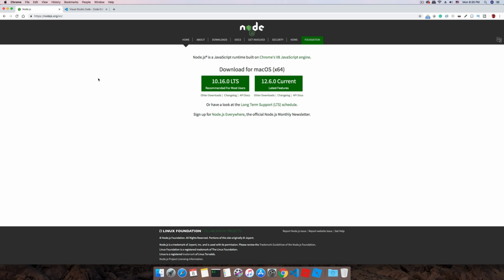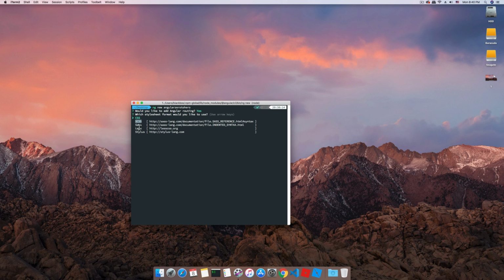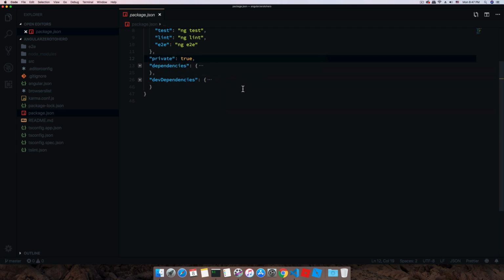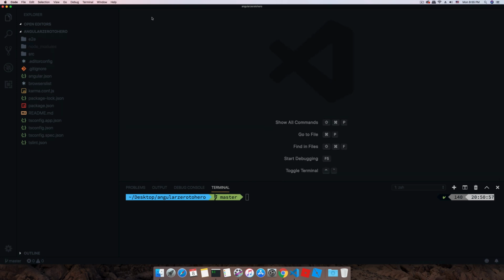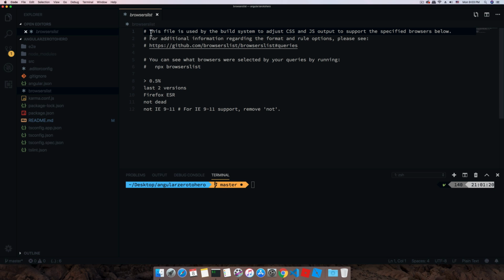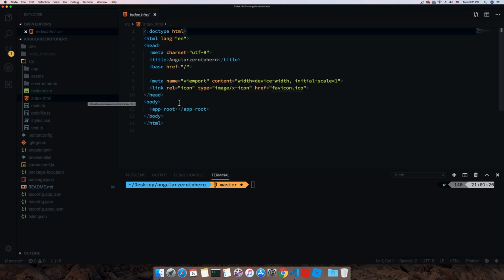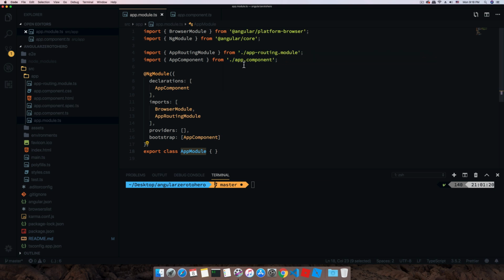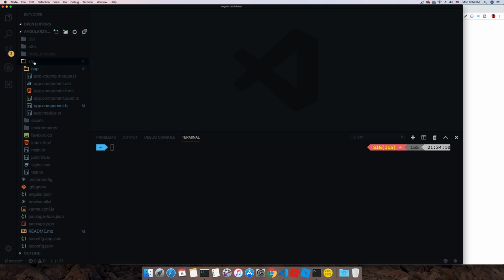Angular 8 tutorial series | #1 Introduction | Blackboxtech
Angular 8 tutorial series is targetted for the developers who want to learn Angular from scratch. This series targetted for in-depth knowledge on the subject so the length of the video might get a little longer than usual. As my most videos available in my channel are mostly advanced so thought of coming up with this series where I will discuss every aspect of angular in details.

This series started with workspace setup and also I have discussed all the individual files in details.